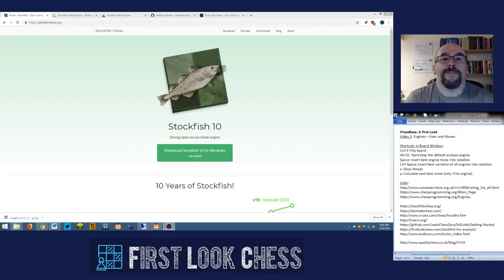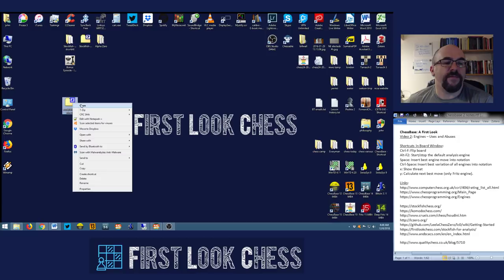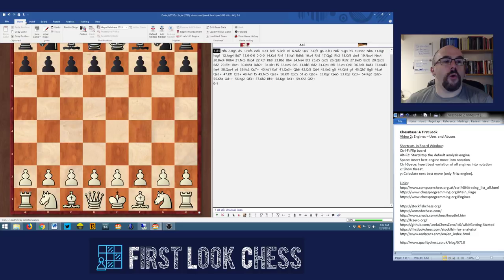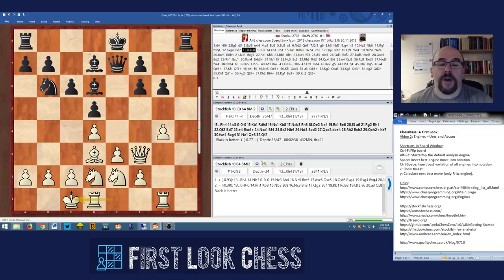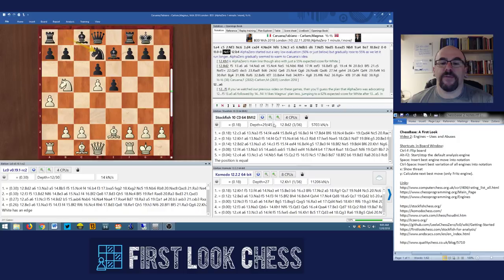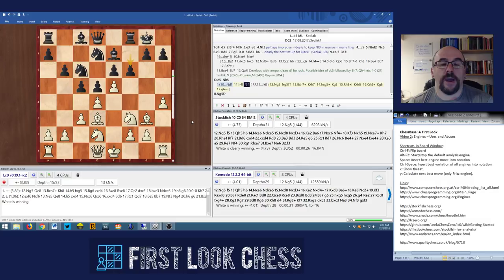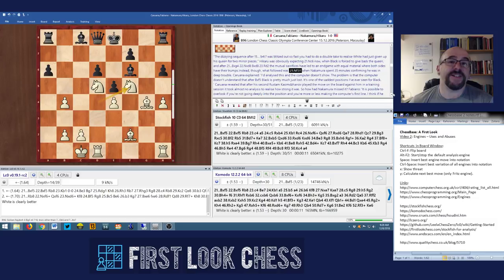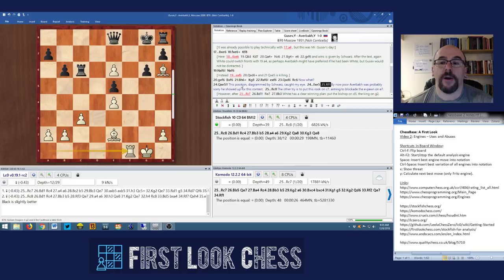ChessBase: A First Look #2 - Engines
Here we take a look at how to install, interpret, and use engines in the ChessBase 15 interface.

Engines used:
Stockfish 10
Komodo 12.2.2
Lc0 0.19-1 RC2, Network 31887